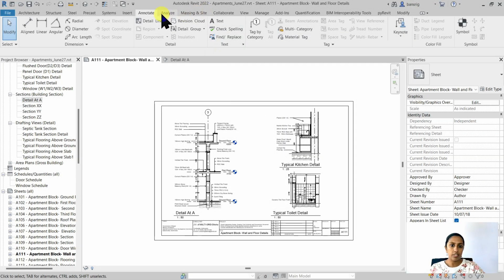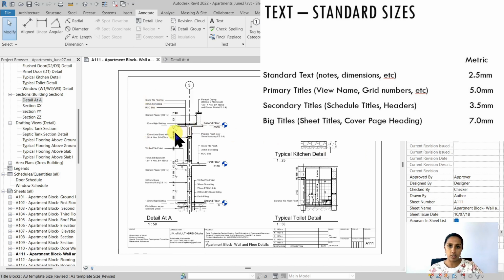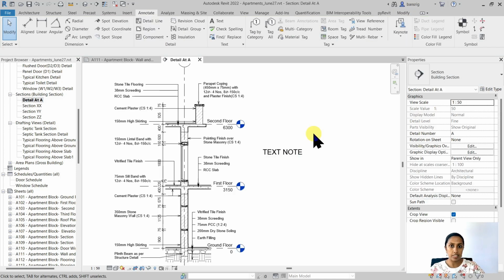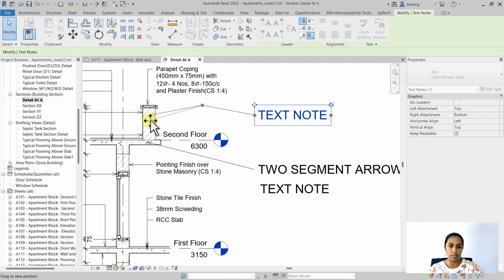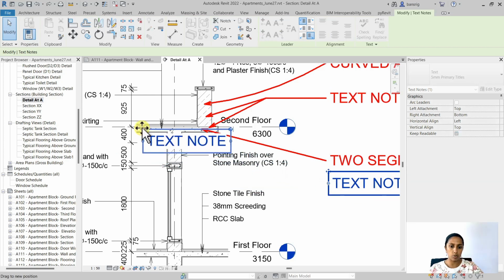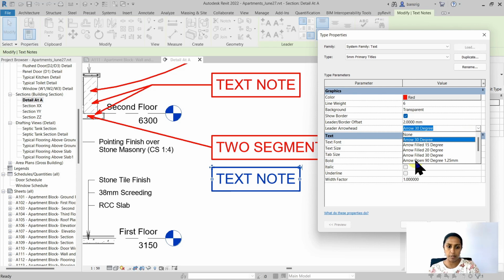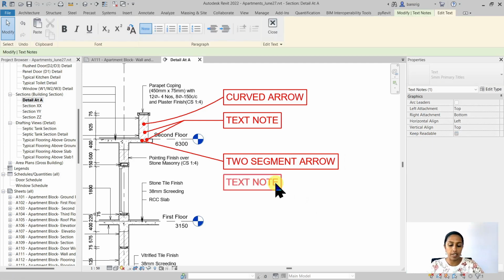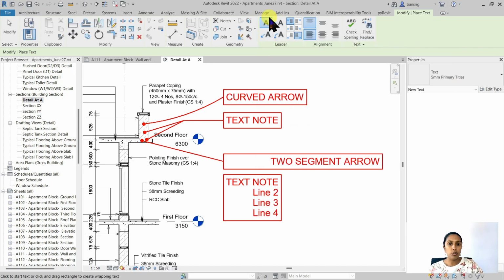EP45 | Revit Beginner Program | Custom Text Style | Bansri Pandey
This is Episode 45 that explains how to customize a text style in Revit to suit your project standards. Watch till the end of the video to know how to customize a leader arrowhead and use it in your text style.